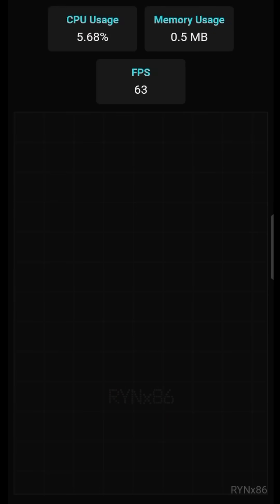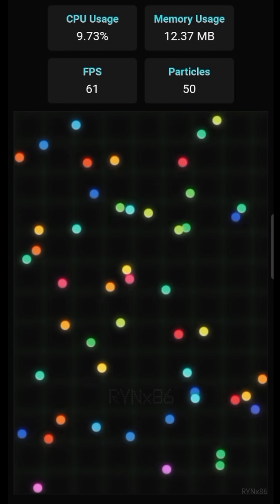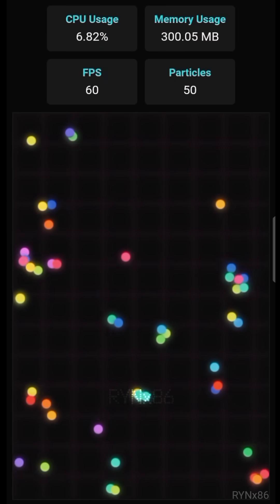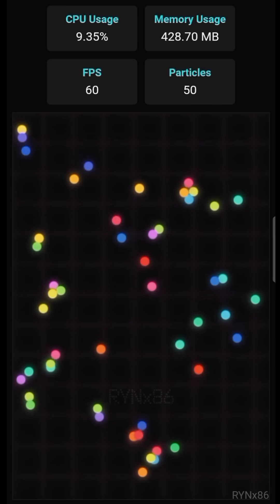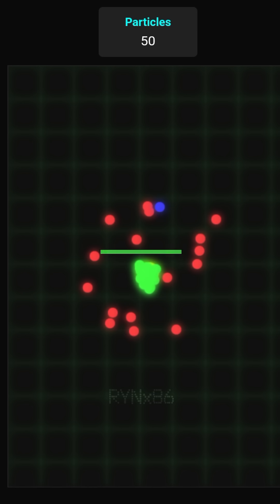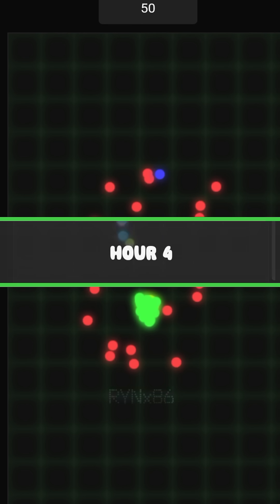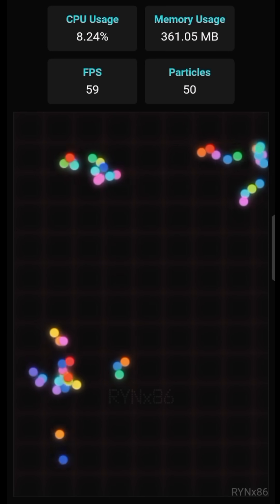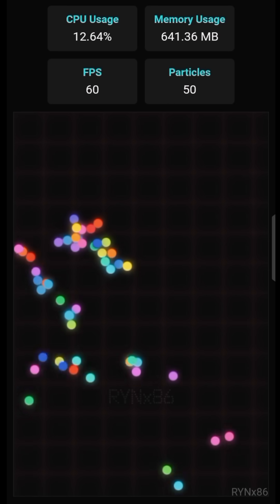The Unbelievable Evolution of AI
Join us on a fascinating journey as we explore the unbelievable evolution of artificial intelligence, from its humble beginnings to the current state of cognitive computing and machine learning. The AI revolution has transformed the way we live and work, and it's essential to understand its history and applications to appreciate its potential impact on our future. In this video, we'll delve into the world of intelligent systems, including AGI and digital intelligence, and examine the latest AI trends and insights. Whether you're a computer science enthusiast or simply curious about the future of AI, this video is for you. So, let's dive in and discover the incredible story of AI's evolution and its potential to shape our world.